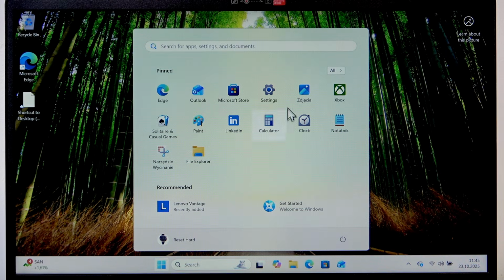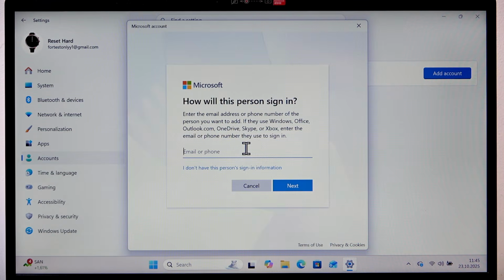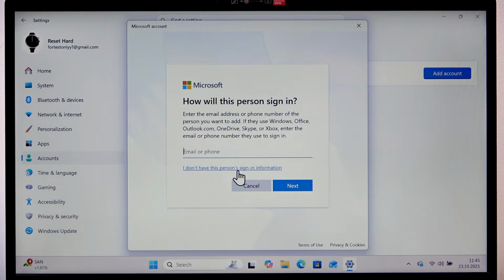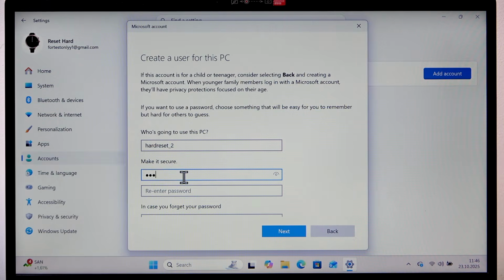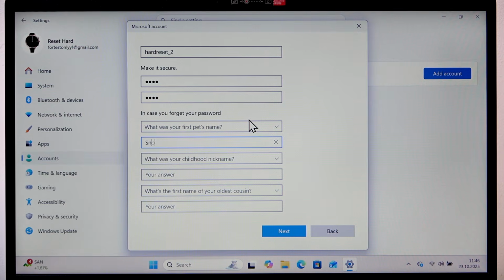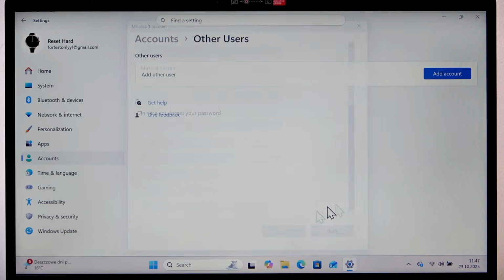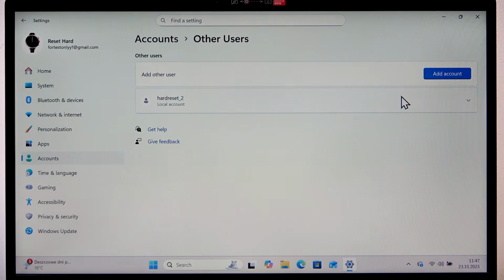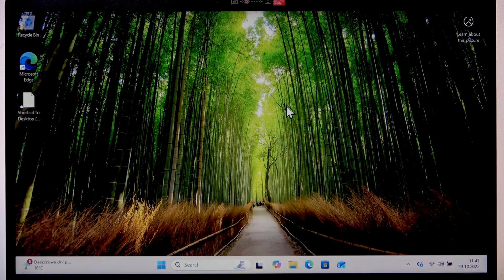LENOVO V15 – How to Add or Remove User Accounts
If you want to manage user accounts on your LENOVO V15 laptop, this video will show you step-by-step how to add a new user or remove an existing account. Learn how to create a user with a Microsoft account or set up a local account with a username and password. We also cover how to set security questions for account recovery and how to safely remove a user account from your LENOVO V15. Whether you need to share your device with family or coworkers, or just want to keep your system organized, this guide will help you manage user profiles easily on your LENOVO V15 running Windows.

How to add a user account on LENOVO V15?
How to remove a user account from LENOVO V15?
How to create a local account on LENOVO V15 without a Microsoft account?

0:00 Introduction
0:06 Open system settings and accounts
0:20 Add a new user with Microsoft account
0:36 Create a local user account
1:09 Set username, password, and security questions
2:16 Switch between user accounts
2:37 Remove a user account
2:57 Final steps and tips